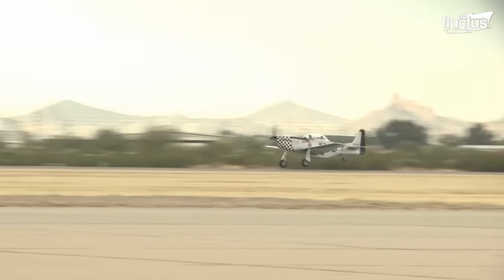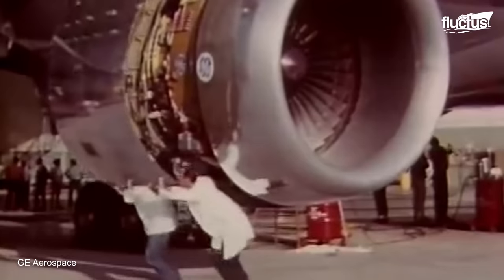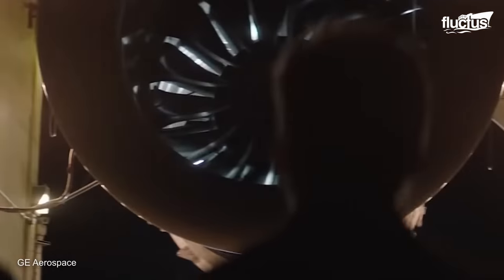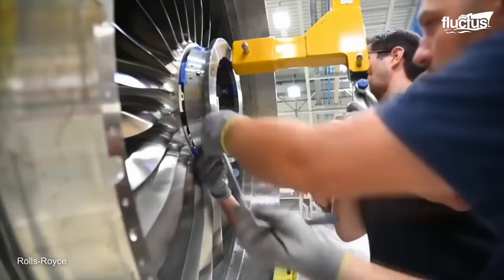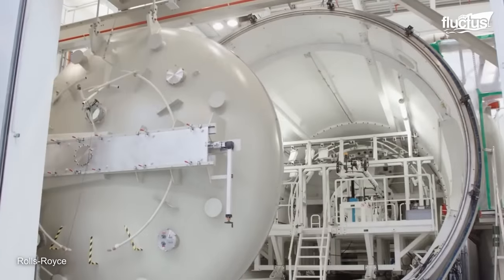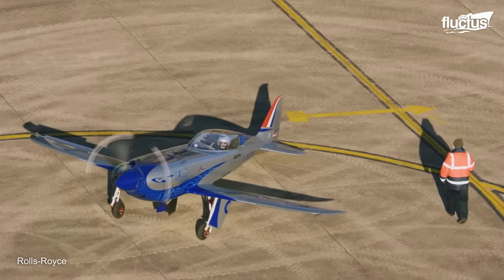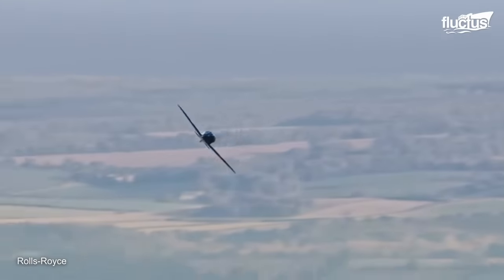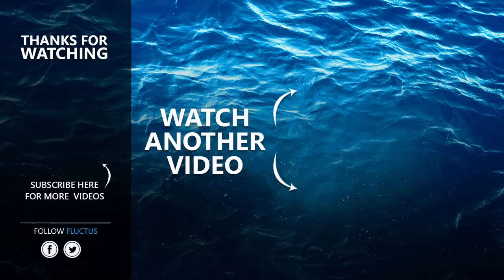The Crazy Evolution of the World Largest Jet Engines Ever Built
Welcome back to the Fluctus Channel for details on the evolution evolution of jet engines powering the world’s largest airplanes.